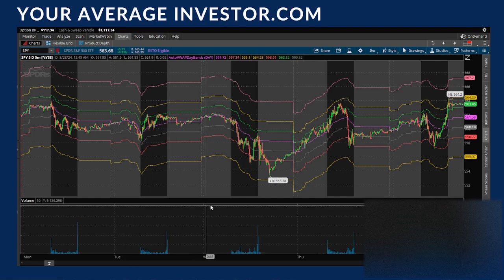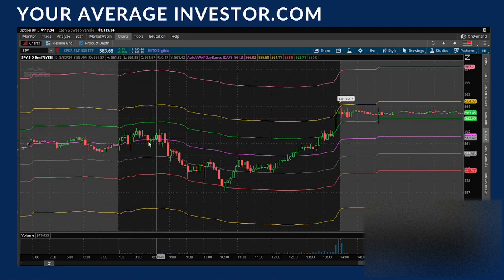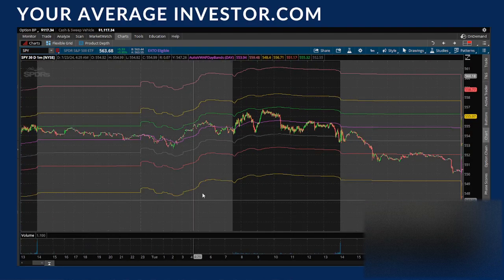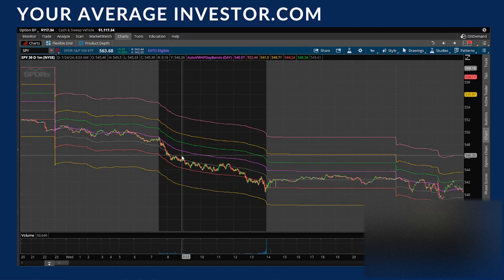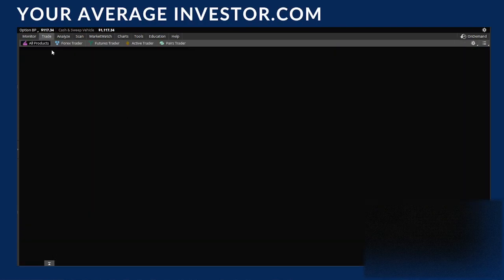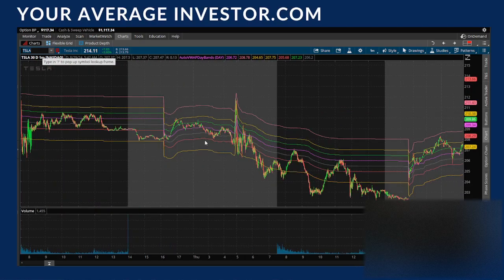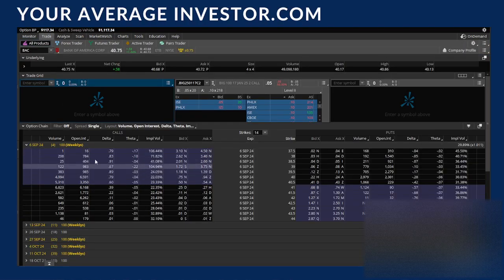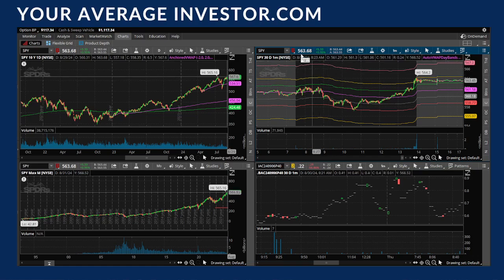Daily VWAP With Bands For Scalping 0DTE Spy Options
In this video, we'll dive into the Daily VWAP (Volume Weighted Average Price) with bands strategy, specifically designed for scalping 0DTE SPY options. Learn how to use the VWAP indicator to find key intraday trading opportunities and maximize profits while managing risk. Whether you're a beginner or an experienced trader, this guide will walk you through how to apply this powerful tool in real-time trading environments.

Topics covered:

How to use VWAP with bands for scalping
Key insights for 0DTE SPY options trading
Strategies to improve your day trading performance
Tips for managing risk when using VWAP
If you're looking for a simple, effective way to trade SPY options, this strategy can help you understand market trends and intraday movements.